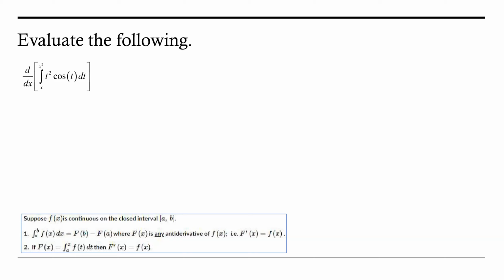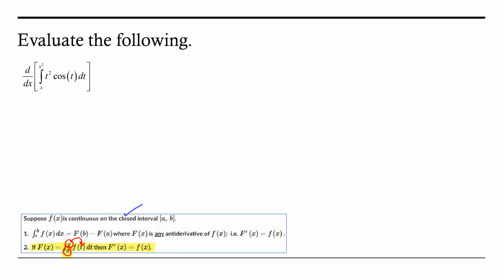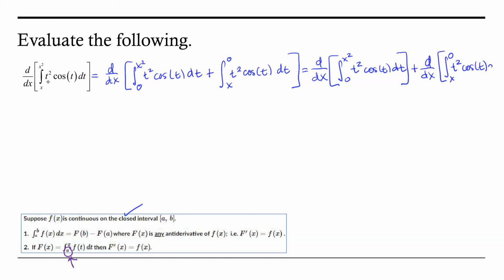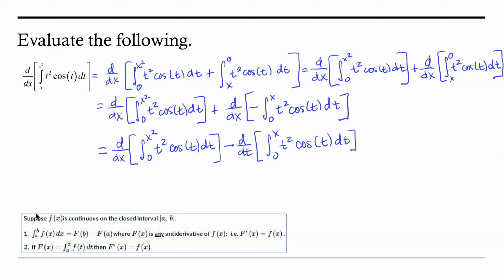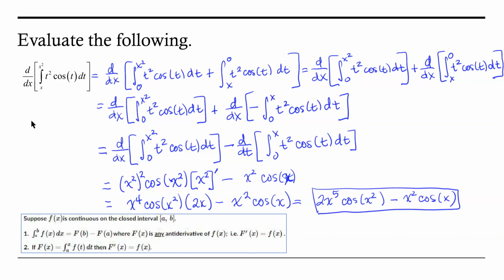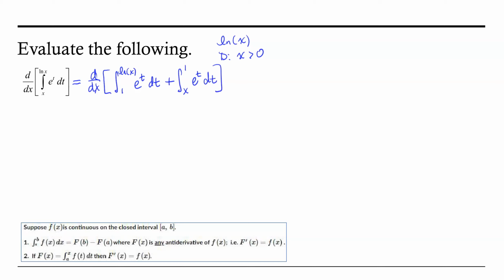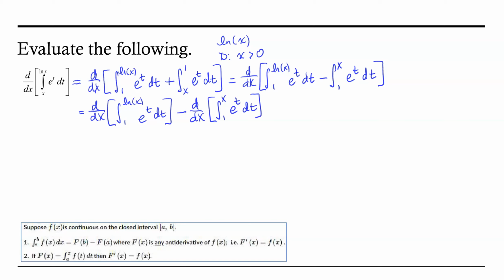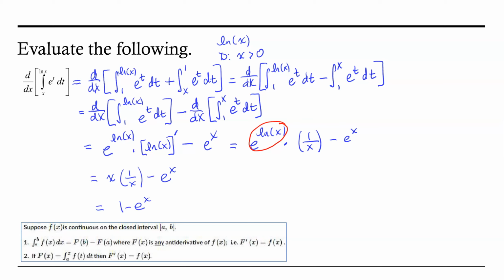Fundamental Theorem of Calculus, Part 2: Both limits of integration variable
This video contains two examples of applying the Fundamental Theorem of Calculus, Part 2, to integrals where both limits of integration are variable. The Chain Rule is applied as part of the process.